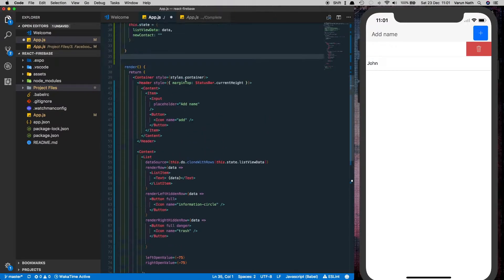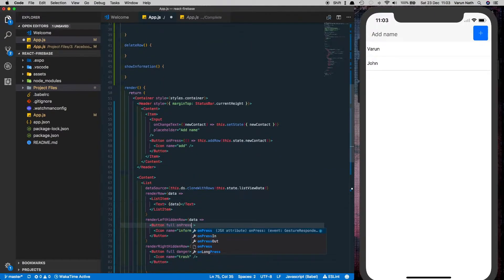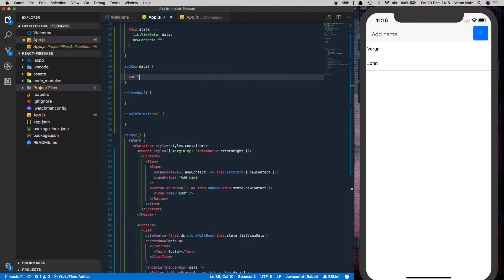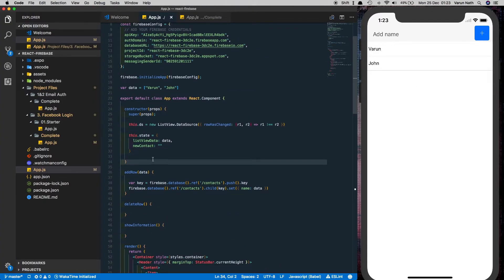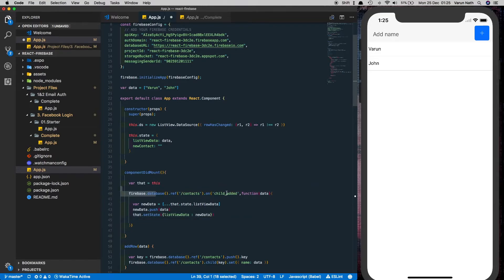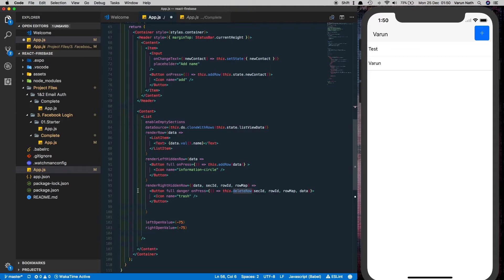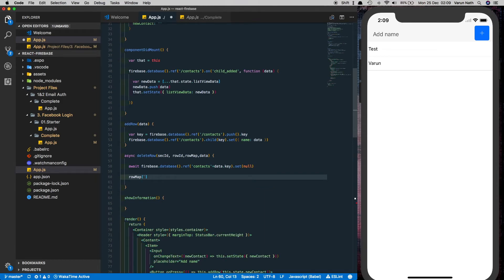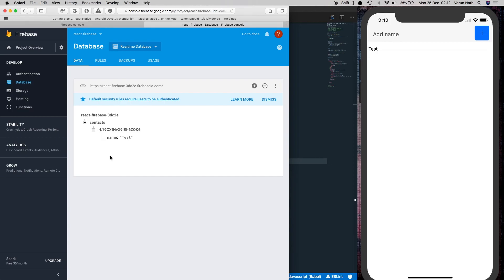React Native + Firebase #5 Swipeable Todo List Part 2 of 2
Learn how to link your swipeable lists to your firebase database.